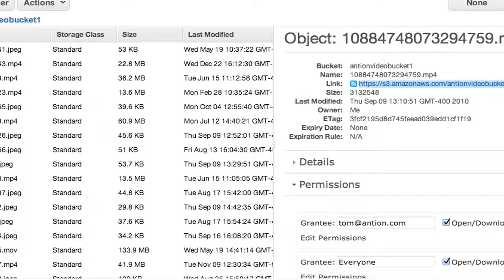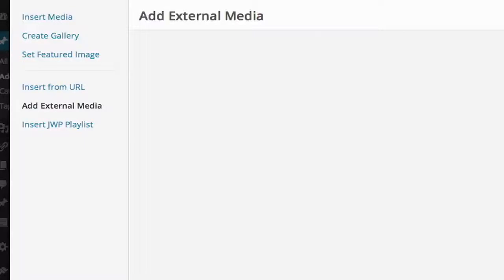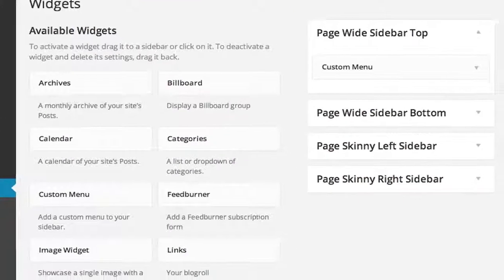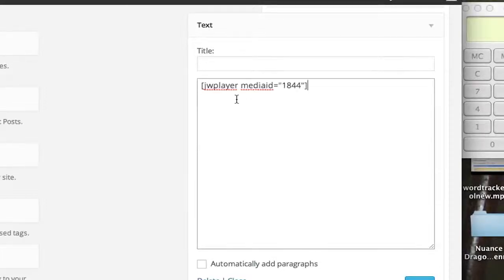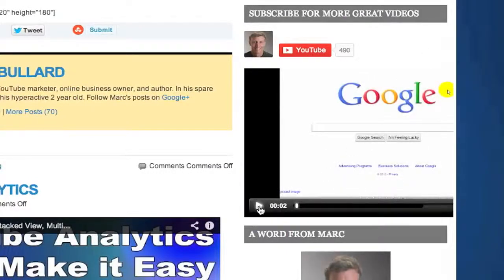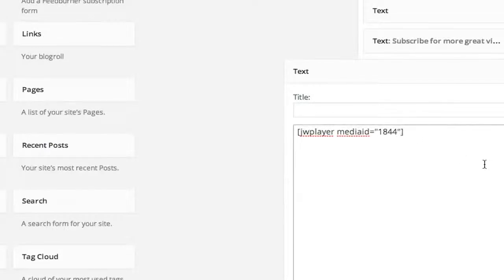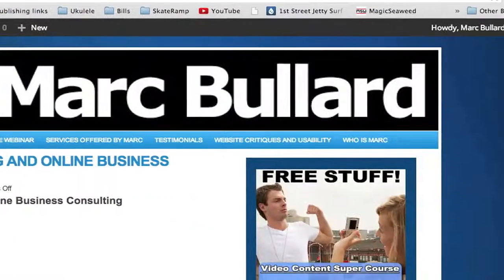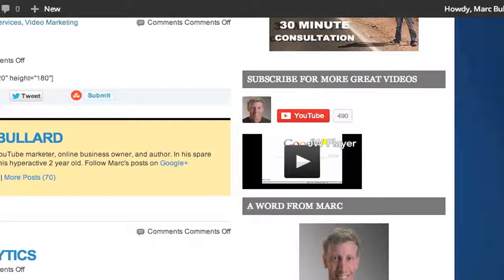How to Insert a Video in Wordpress Widgets Using JW Player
• YouTube Marketing
• Video Marketing
• Online Business
• eCommerce